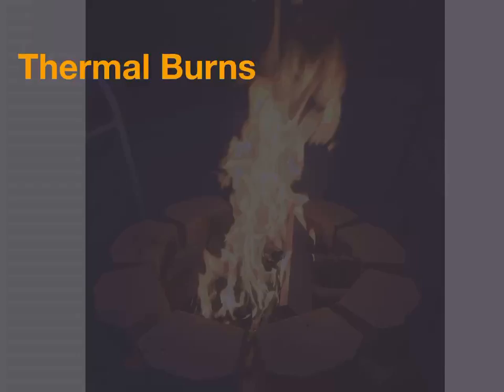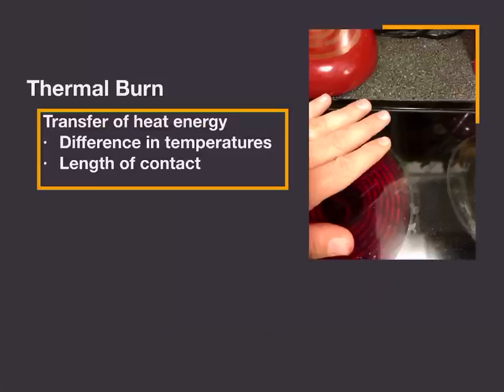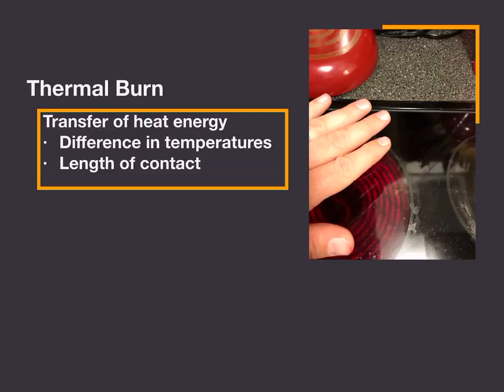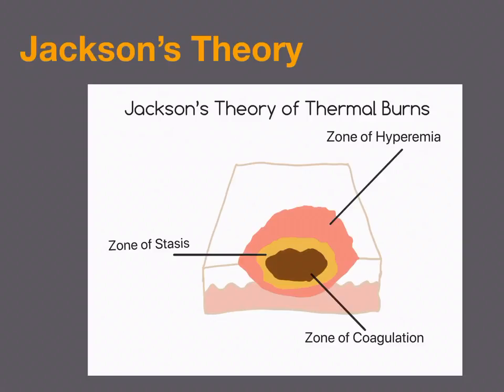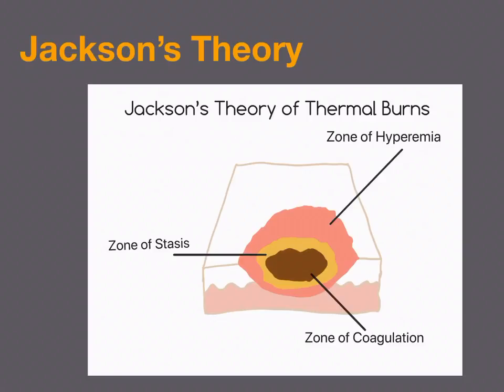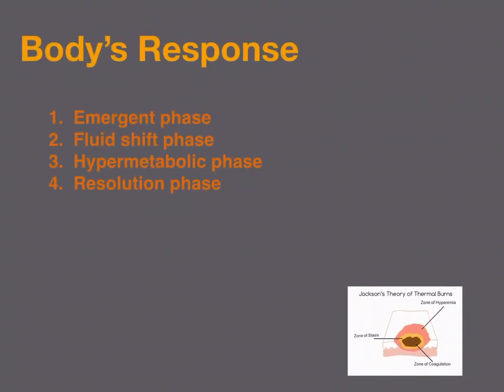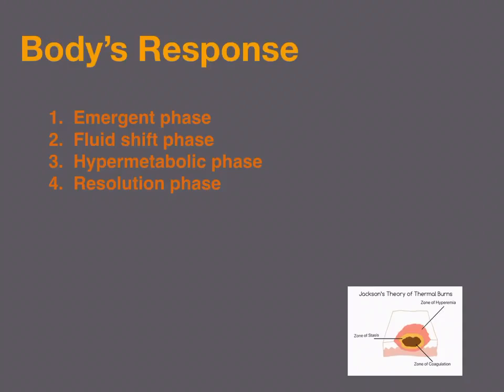Thermal Burns for EMS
Burn, EMS, EMT, Paramedic
To accompany the burn lessons for my EMS classes.  This is a very brief review of a topic that goes much deeper.